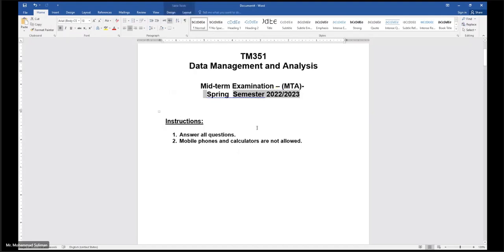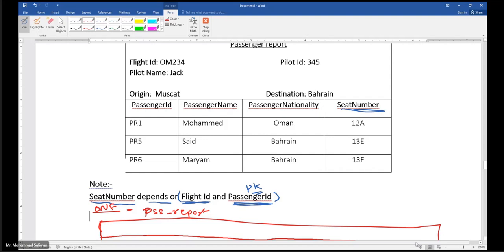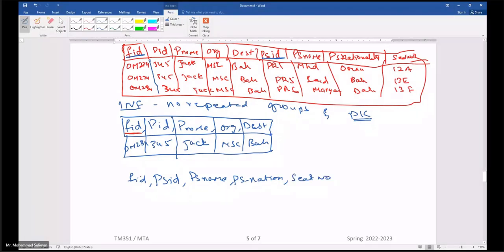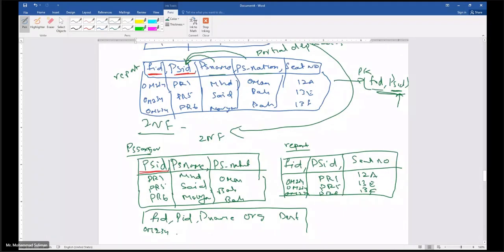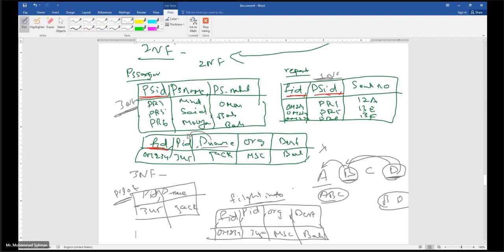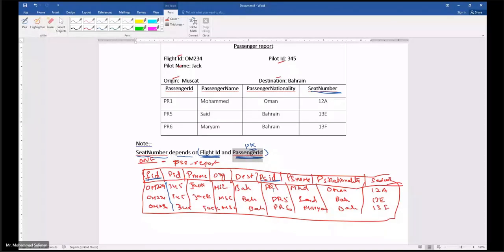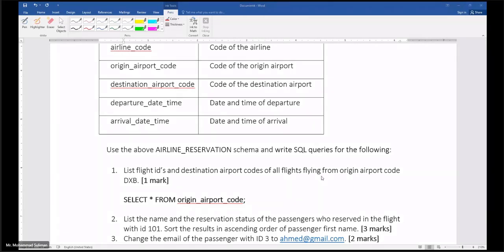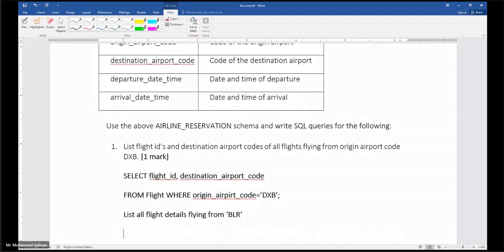المحاضرة الثاني عشر Tm351